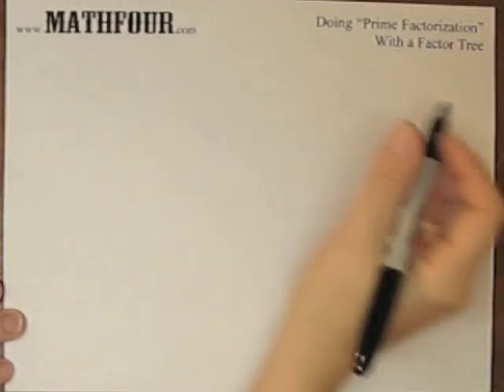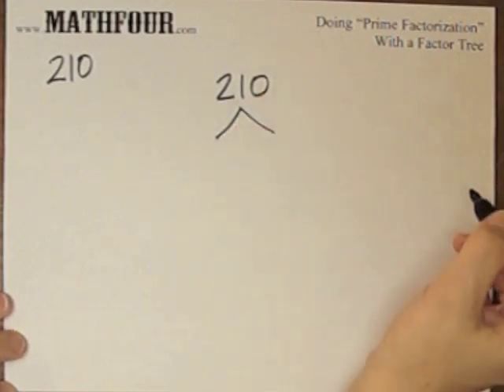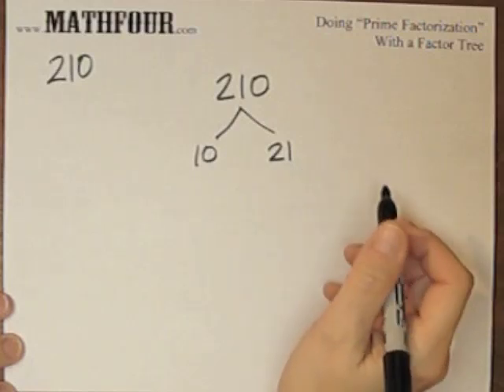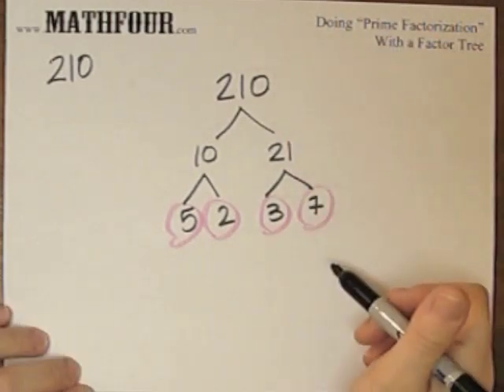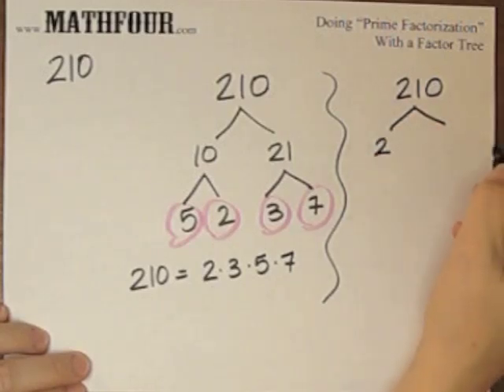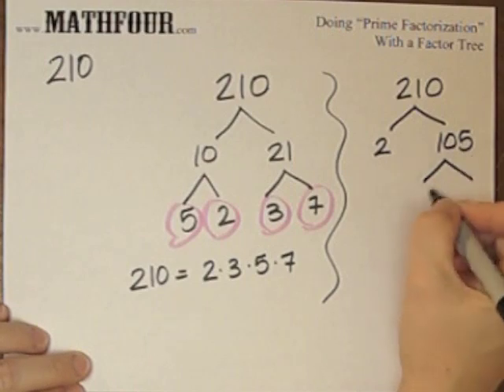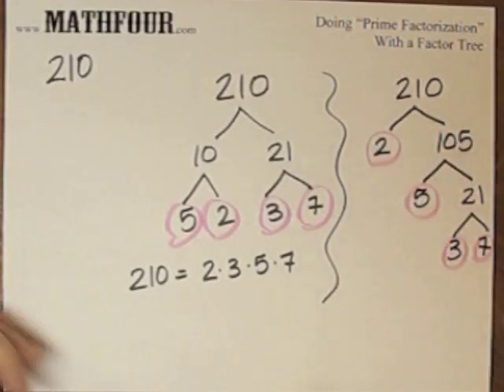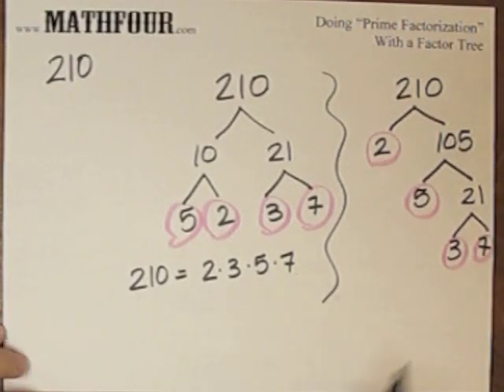Prime Factorization with a Factor Tree Pt 1